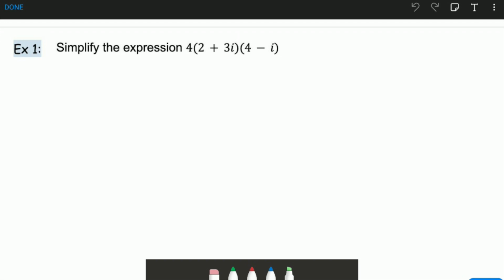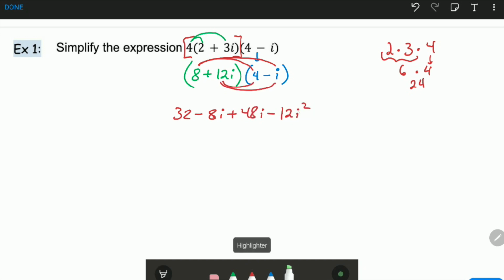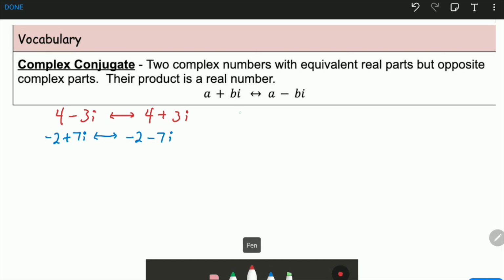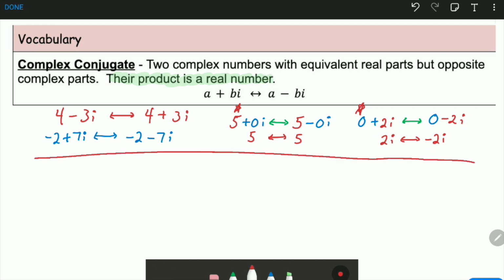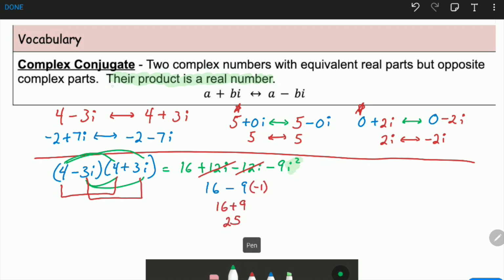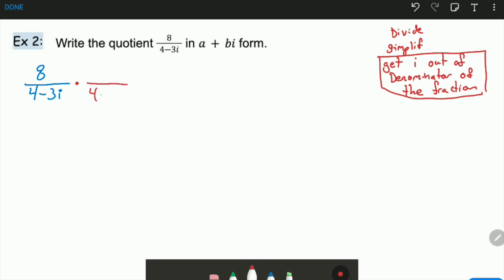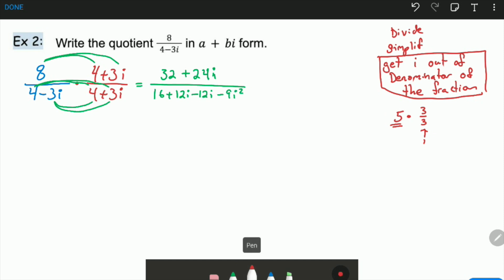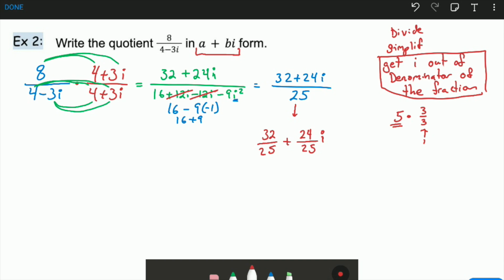2-04C Divide Complex Numbers